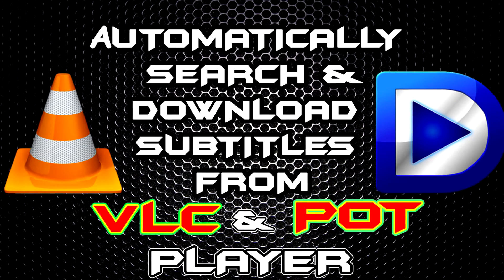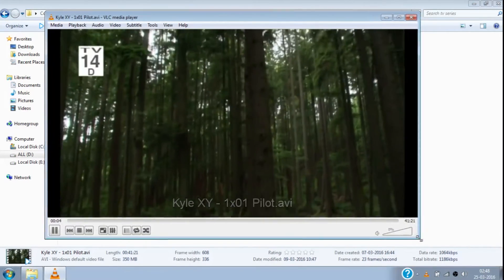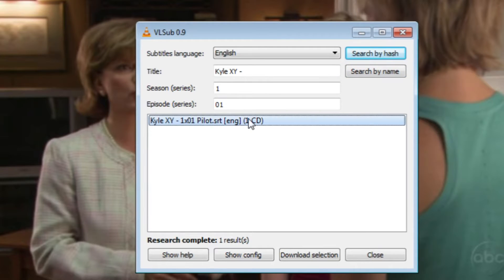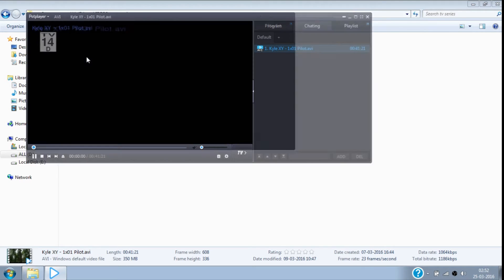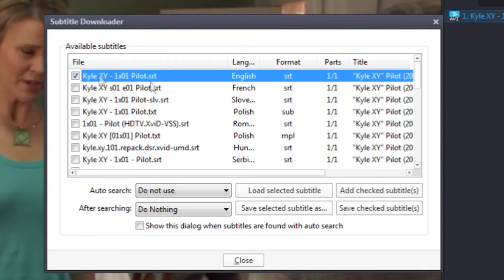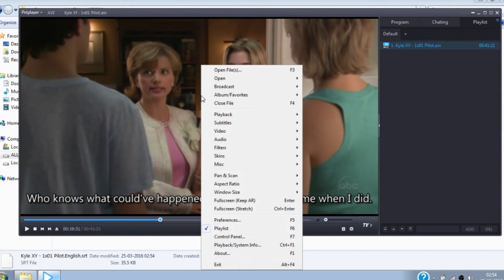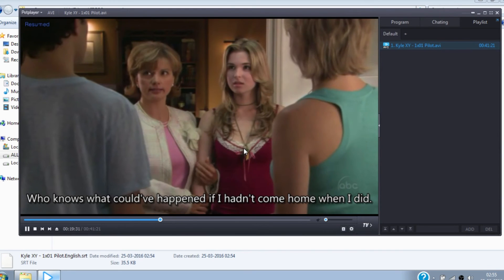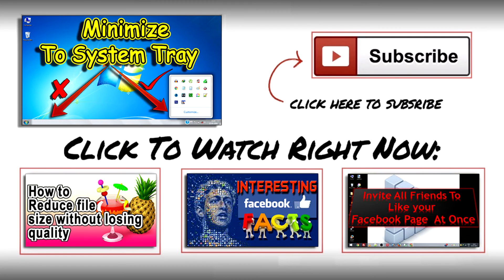How To Automatically Search and Download Subtitles For Movies in VLC and Daum PotPlayer NEW!!! 2016✔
Today I'm going to show you, how you can automatically Search and Download Subtitles For Movies in VLC and Daum PotPlayer
Please Give it a View : )